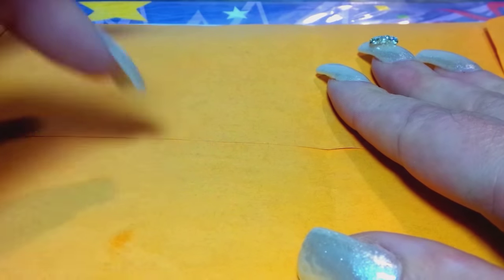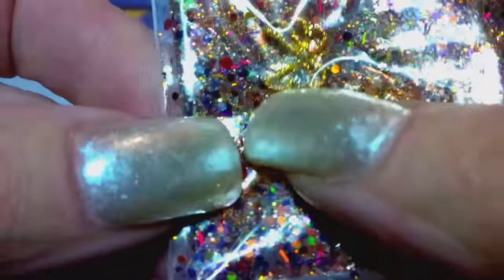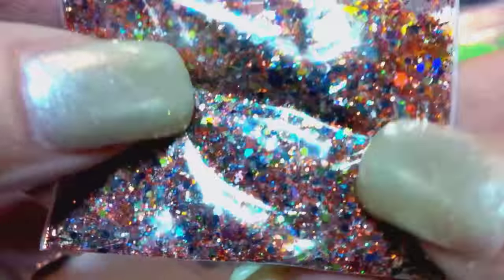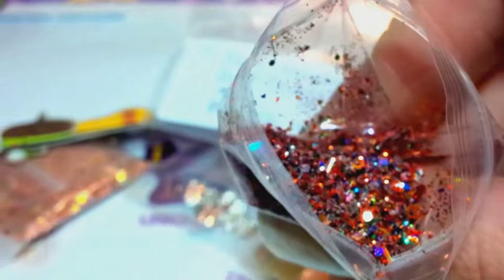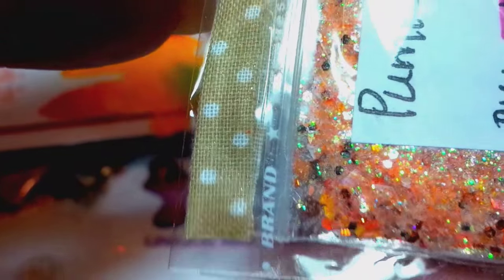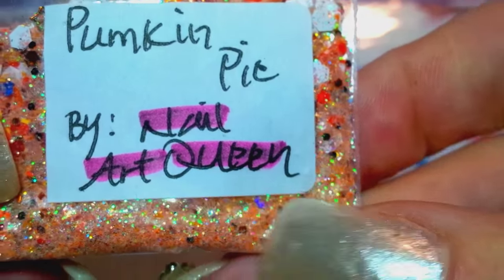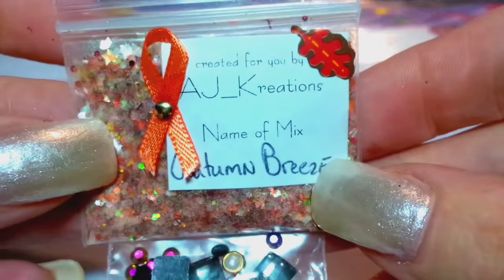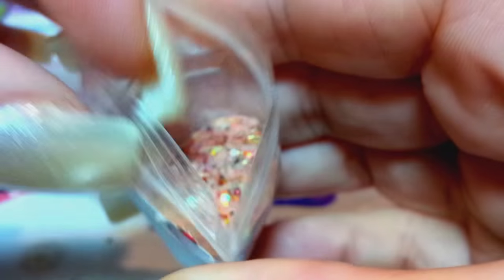Fall Group Swap Back From Nail It Down~ Unique Nail Creations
All of the mixes were beautiful!
Cheryl